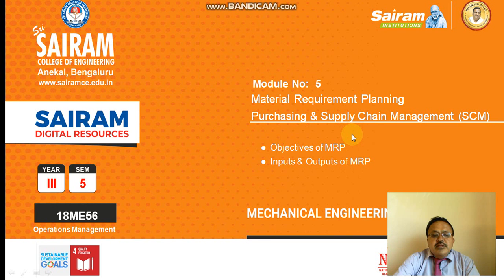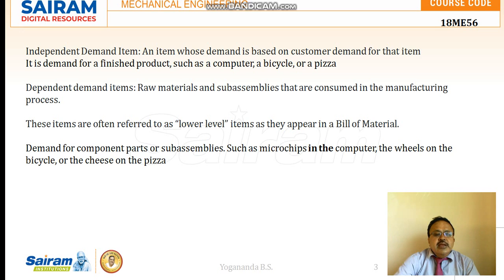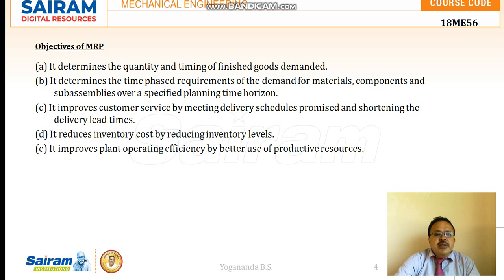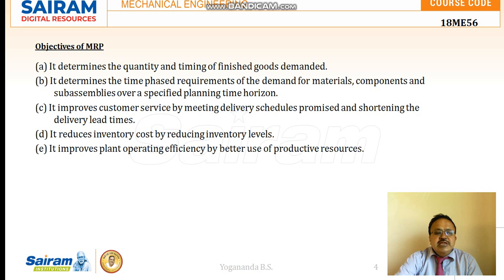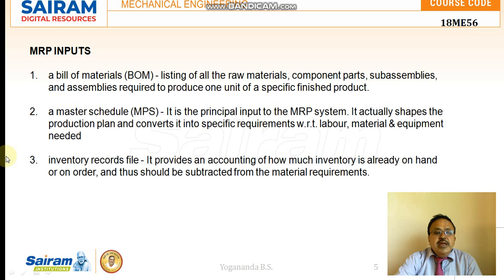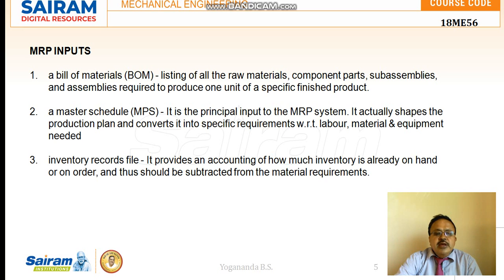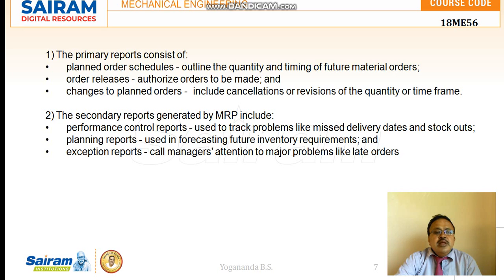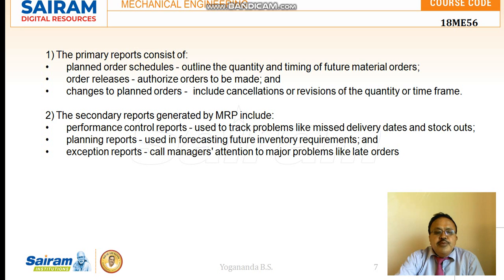Lecture Video 1_18ME56_Module 5_MRP/1_Yogananda